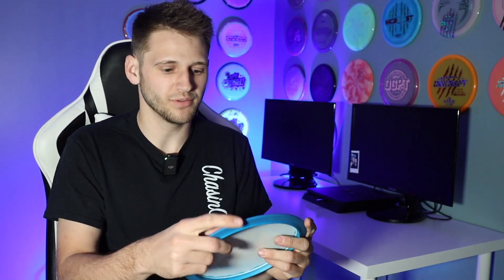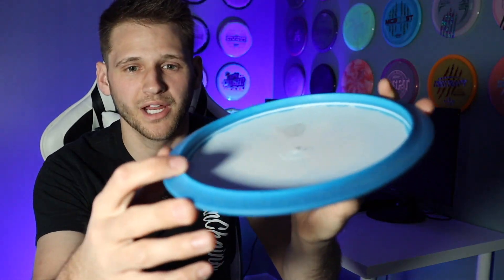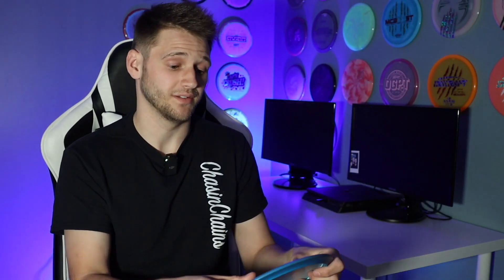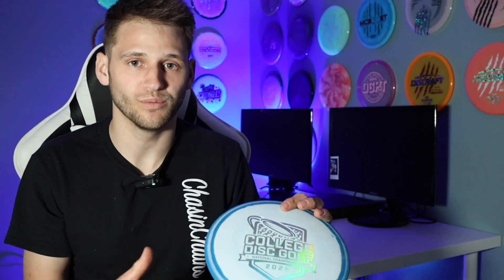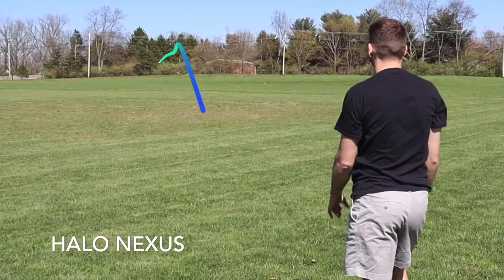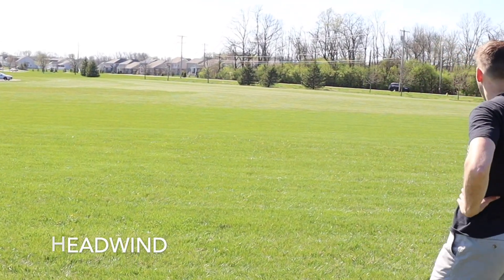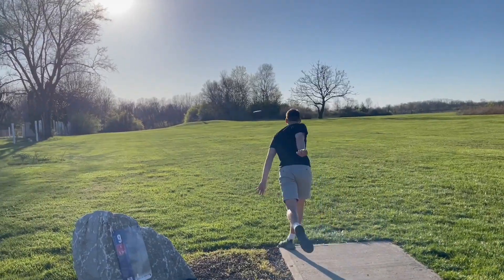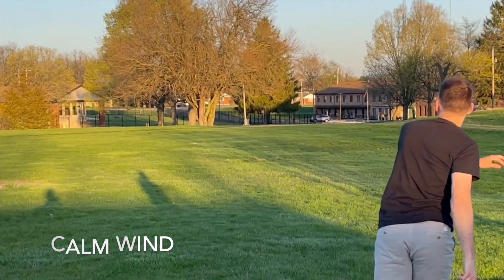Is HALO NEXUS The Best Innova PLASTIC!? // Halo Nexus Leopard3 review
What is good everyone! In todays video I do a quick review of this new halo blend, Halo Nexus! I’ve been a big halo fan so when I saw this new blend I had to see what it was all about!